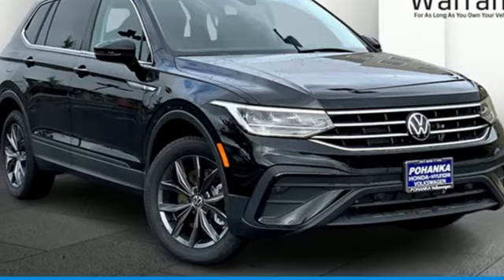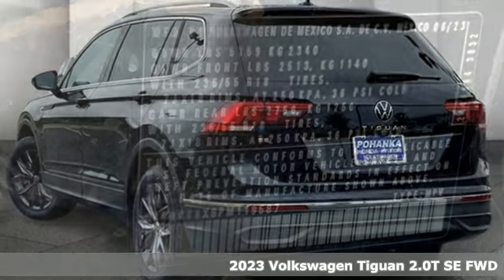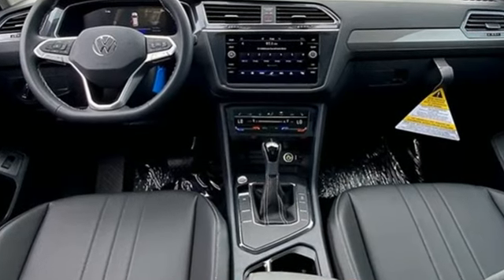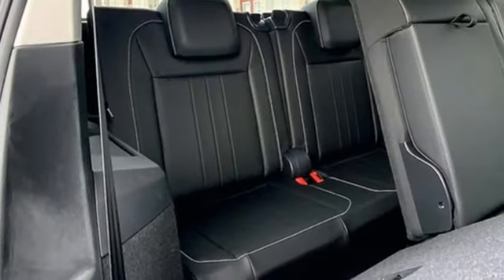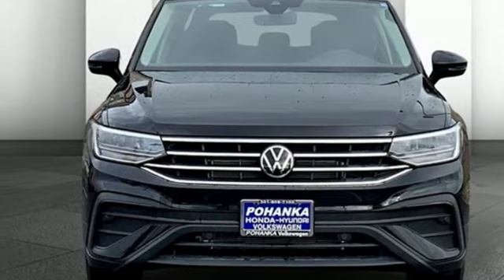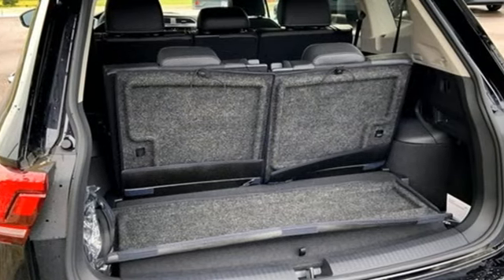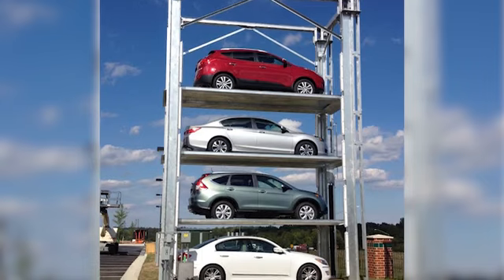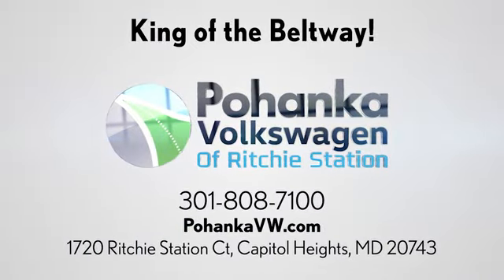New 2023 Volkswagen Tiguan Capitol Heights, MD VPM119587 - SOLD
Year: 2023
Make: Volkswagen
Model: Tiguan
Trim: 2.0T SE
Engine: 2.0L TSI DOHC
Transmission: 8-Speed Automatic with Tiptronic
Color: Black
Interior: Titan Black
Stock #: VPM119587
VIN: 3VVNB7AX8PM119587
Deep Black 4D Sport Utility 2023 Volkswagen Tiguan 2.0T SE 2023 Volkswagen Tiguan 2.0T SE FWD 8-Speed Automatic with Tiptronic 2.0L TSI DOHCbrRecent Arrival! 23/30 City/Highway MPGbrbrWe make every effort to provide accurate information but please verify options and price with management before purchasing. All vehicles are subject to prior sale. All prices are special internet prices only. All financing is subject to approved credit. Prices exclude dealer installed options, tax, tags, registration fees and processing fee of $499 (Not required by law). Vehicle offers/prices & internet price quotes valid for 48 hours from initial posting date, subject to change by dealer/manufacturer without notice. Sale prices may include all applicable rebates and incentives. Some prices including rebates and incentives may require financing through the manufacturer and are therefore subject to credit approval. Dealer installed options are additional. Stock photo colors, options and trim levels may vary. Not responsible for typographical errors. Published price subject to change without notice to correct errors and omissions or in the event of inventory fluctuations. Vehicles may be in transit to dealer. Vehicle photos may not match exact vehicle. Please call to confirm availability status. **Based on model year EPA mileage ratings. Use for comparison purposes only. Your mileage will vary depending on driving conditions, how you drive and maintain your vehicle, battery pack age/condition, and other factors. 5-Star overall scores are awarded by the National Highway Traffic Safety Administration. Safety Ratings are awarded by Government 5-Star Safety Ratings are part of the U.S. Department of Transportationa€TMs New Car Assessment Program Model tested with standard side airbags (SAB).

Address:
1720 Ritchie Station Court